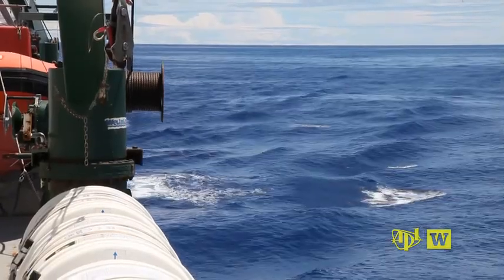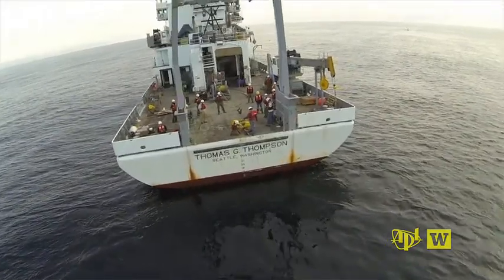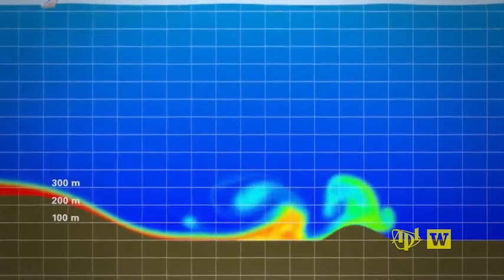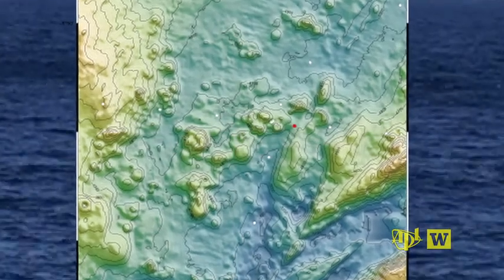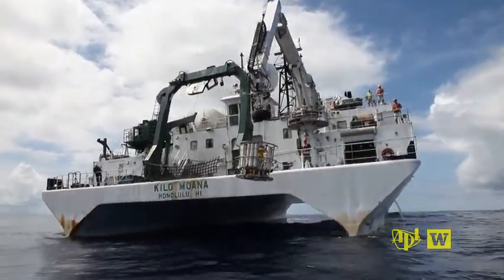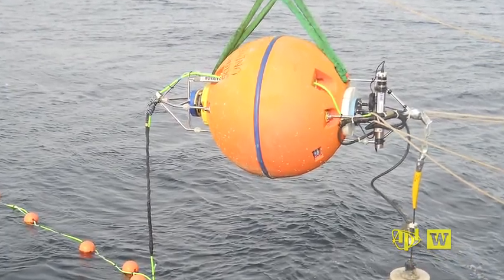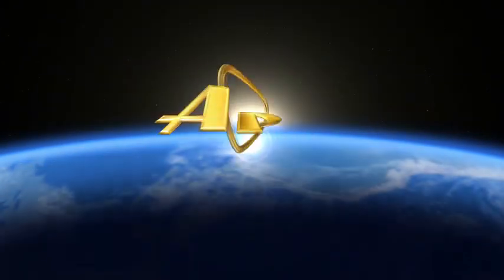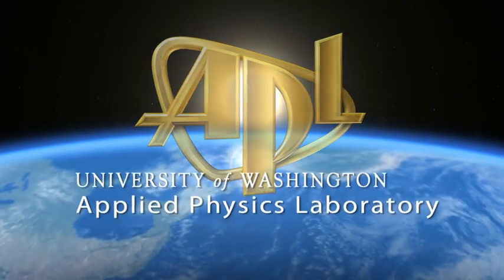Wave Chasers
The Wave Chasers team returned for a third  and final time to the Samoan Passage in early 2014. The first cruise in 2011 mapped the deep choke point separating North and South Pacific oceans, and the next measured the flows that funnel through. Having recovered the moorings that had been monitoring the flows for one year and studying measurements made by the ship's instruments, the team is constructing views of the processes through the passage.
apl.uw.edu/wave_chasers_samoa